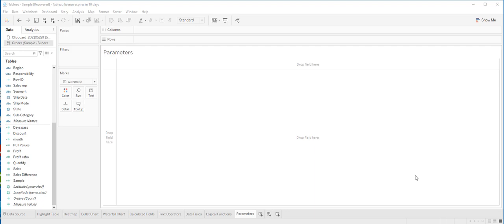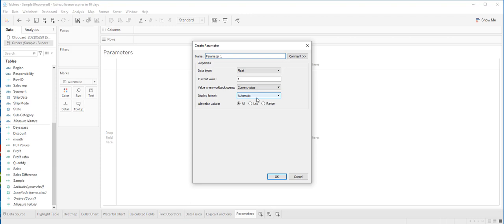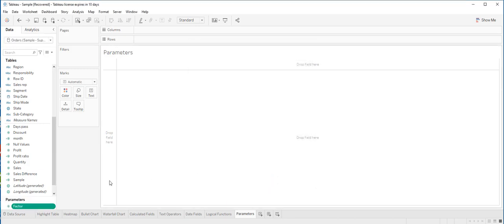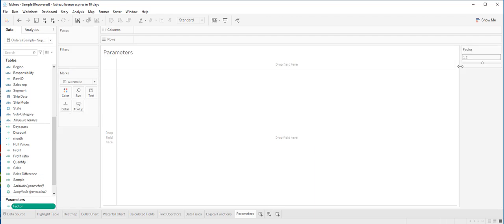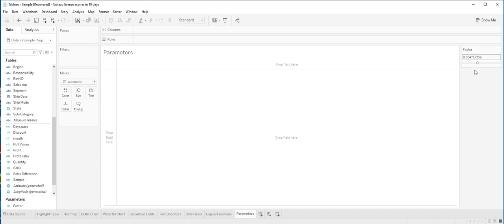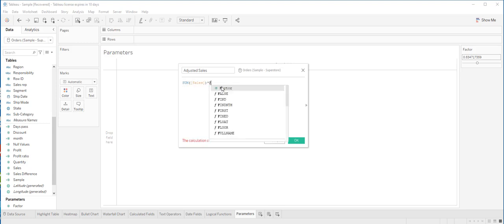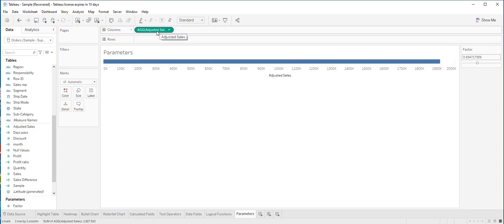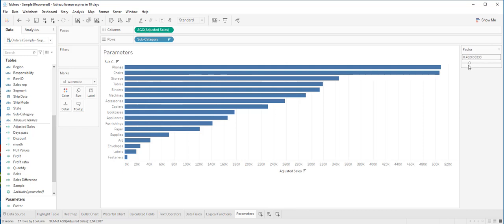Parameters in Calculated Fields